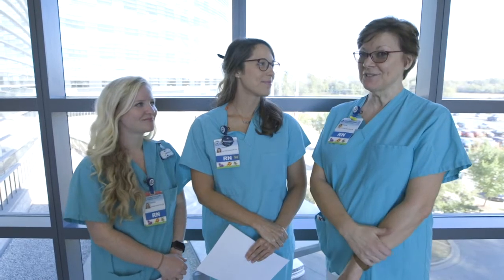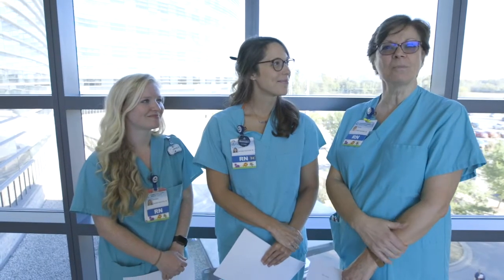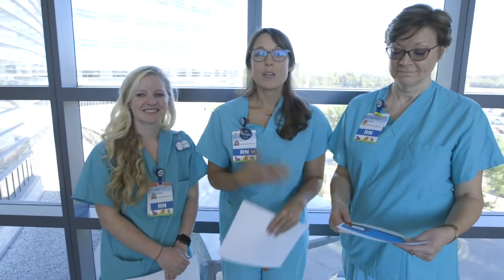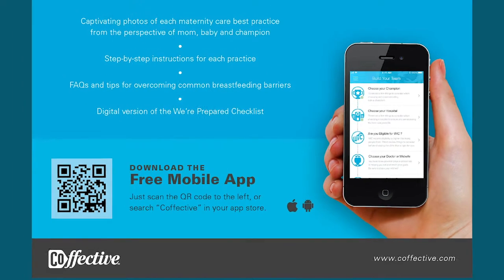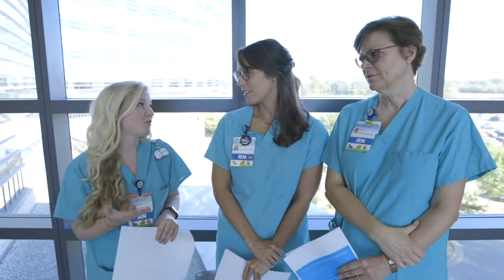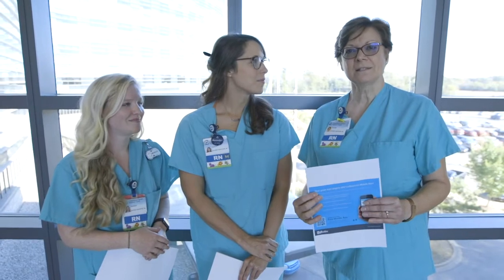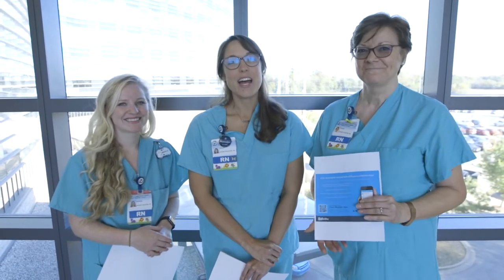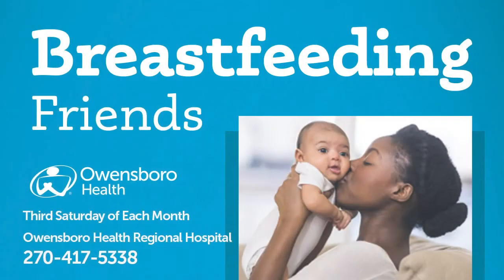Coffective: Download the Mobile App for Pregnant Moms with Ashley, Elaine, and Rhonda, RNs